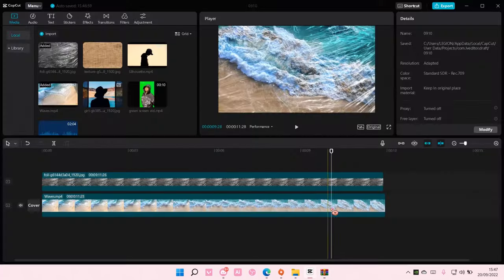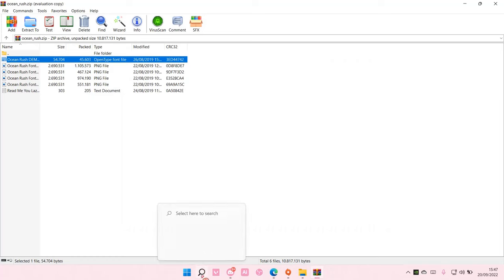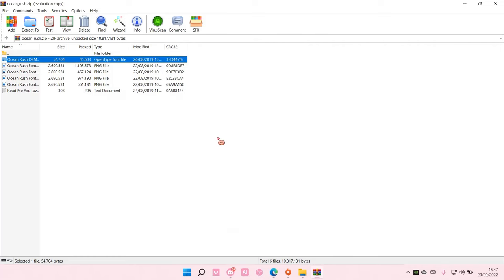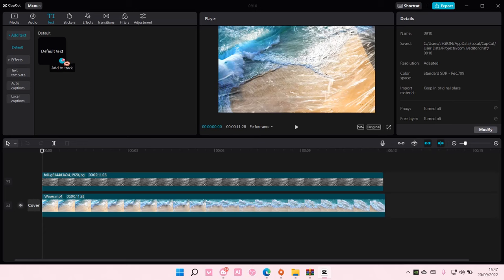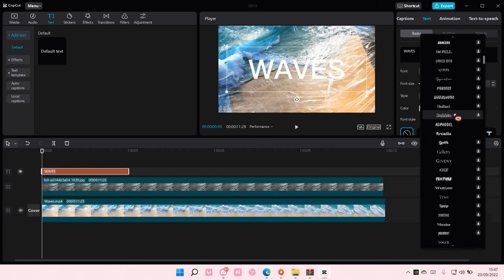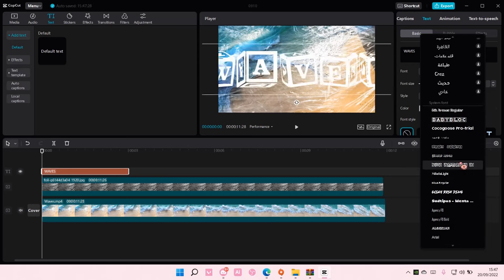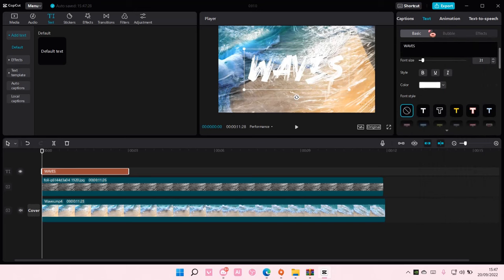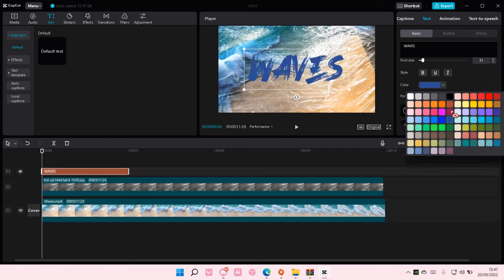How To Import Fonts Into CapCut PC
This tutorial will show you how you can import fonts on CapCut PC.